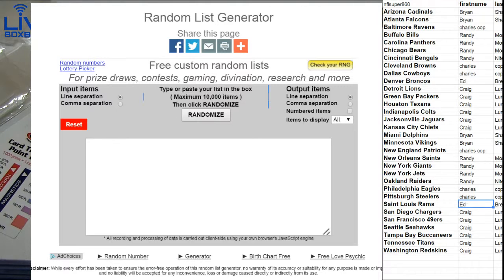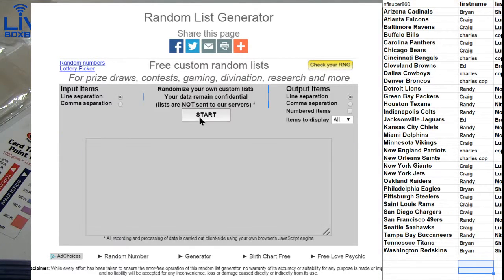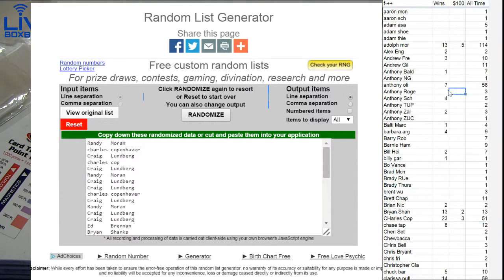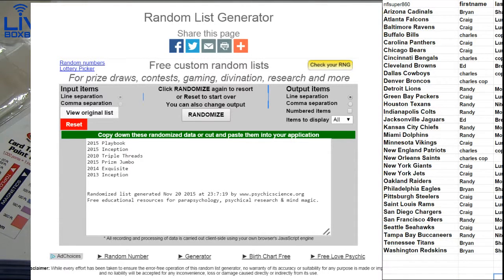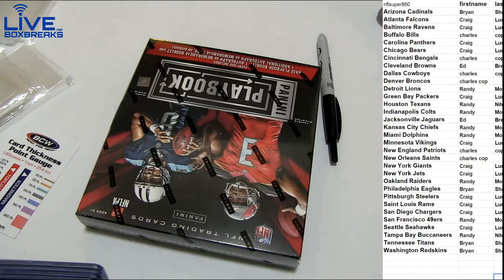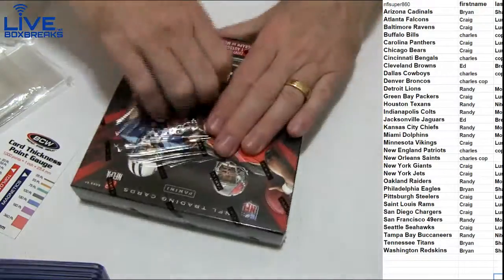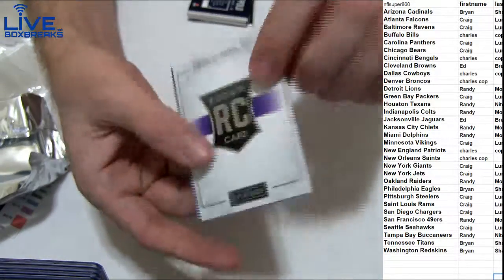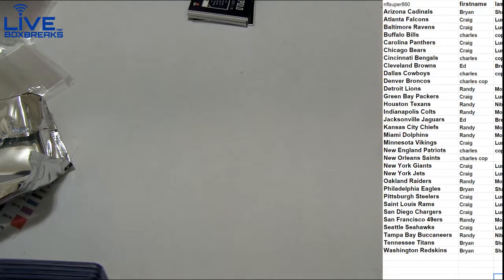NFL 937 LBB